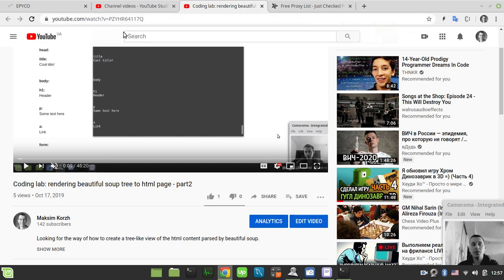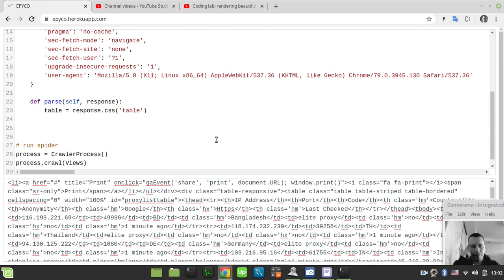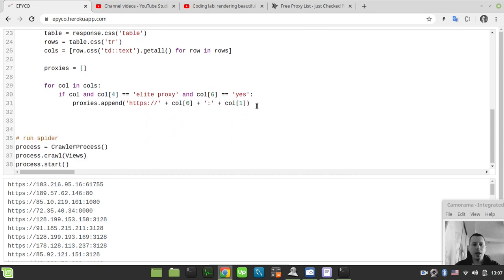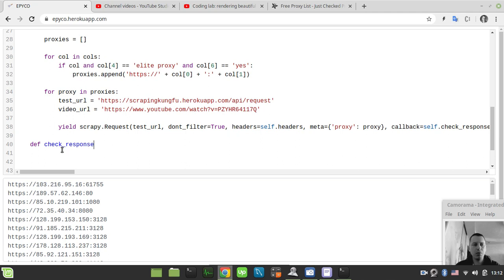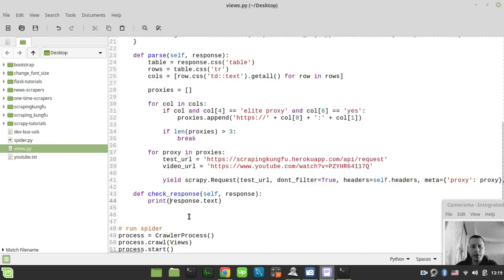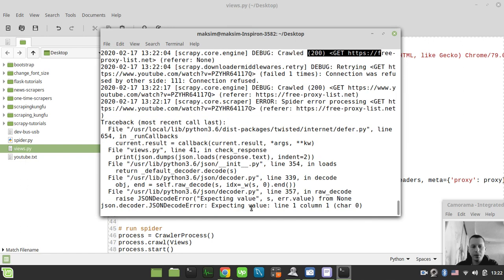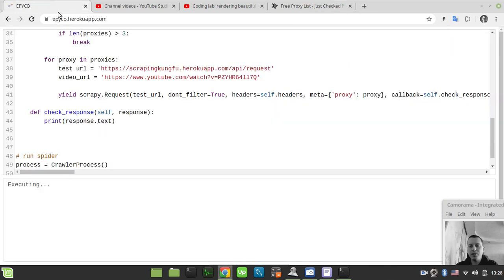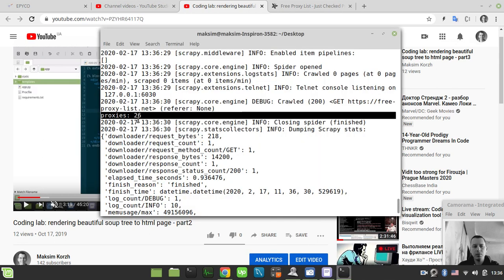how to INCREASE number of VIEWS on YouTube using python SCRAPY PROXY rotation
Hey what's up guys we gonna learn how to apply a proxy rotation to the scrapy spider using free proxy list.